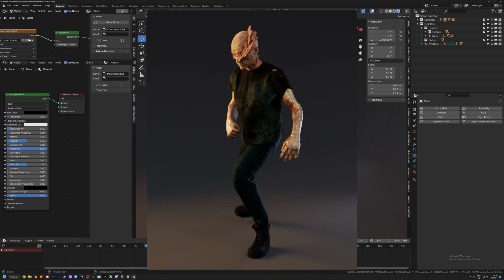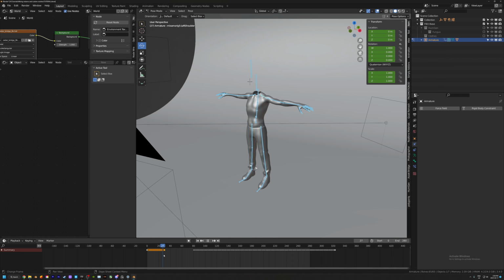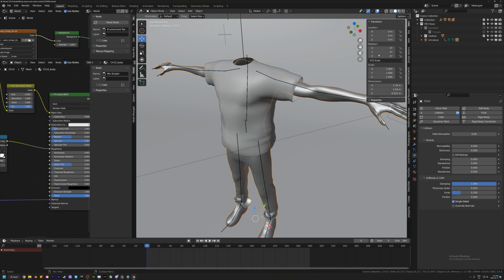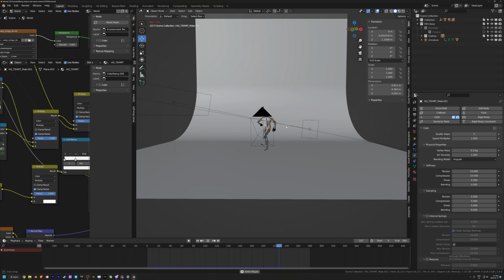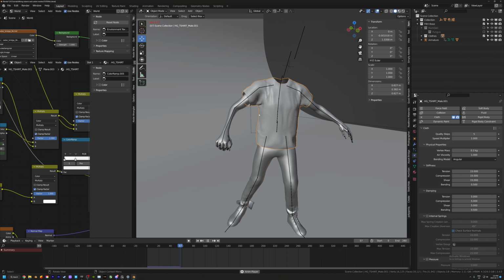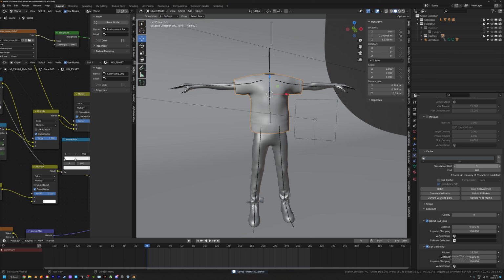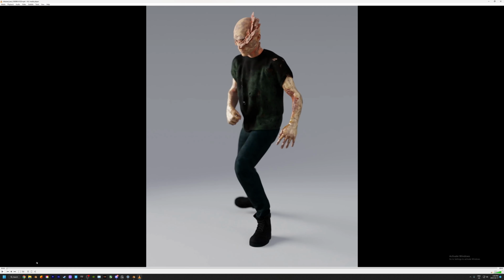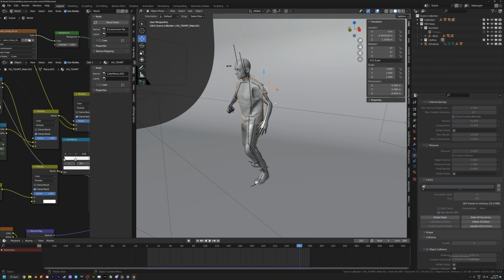EASY FAST CLOTH SIMS IN BLENDER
Today we're taking a look at adding cloth sims to animated characters while avoiding some of the common issues that come along with that.